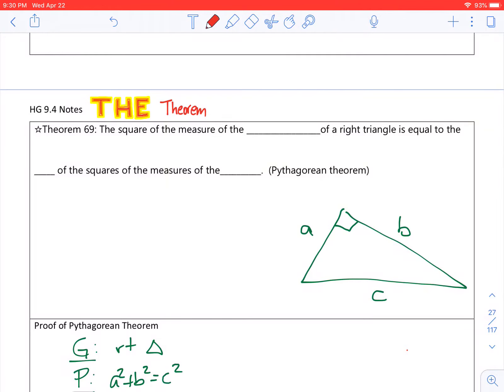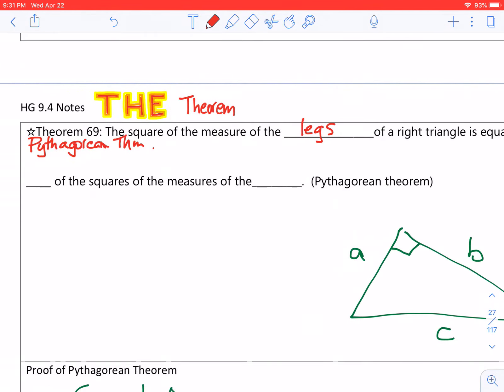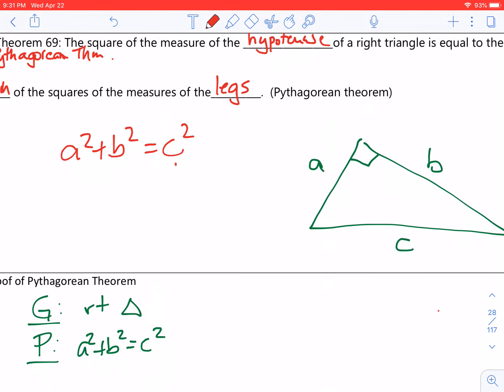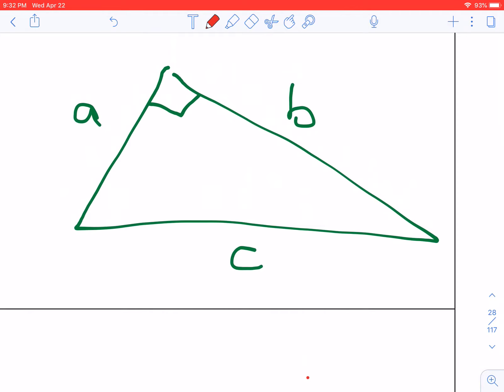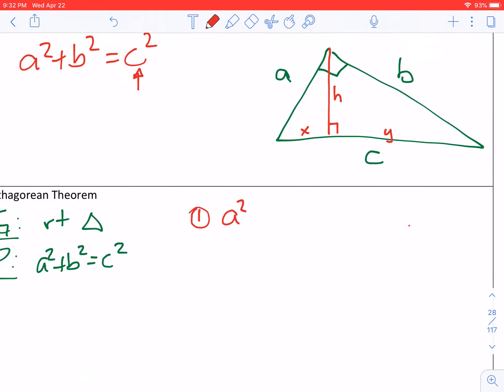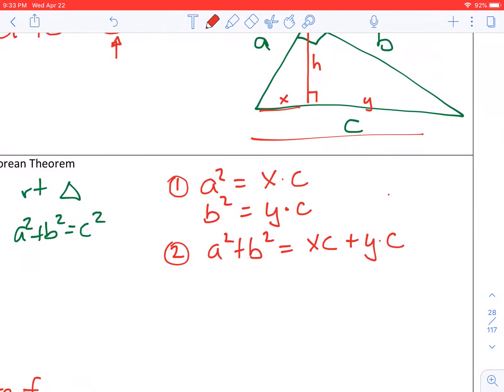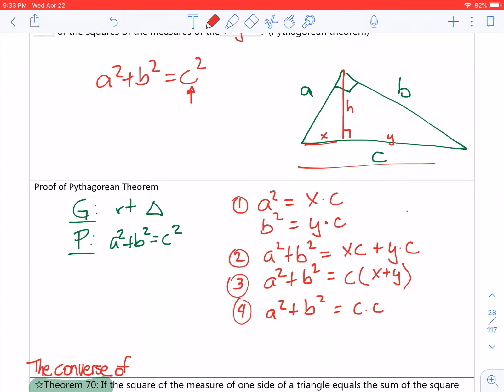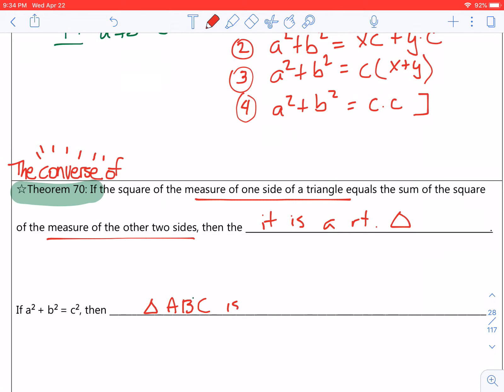HGeom 9.4 Notes pt A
Covers a brief overview of a proof of the pythagorean theorem